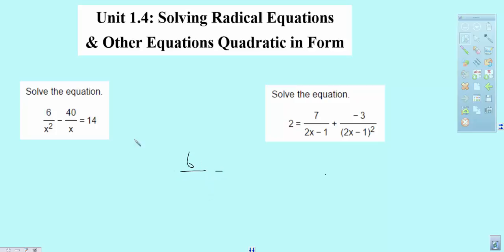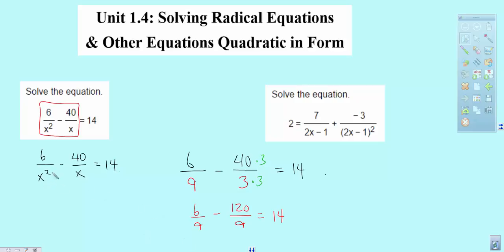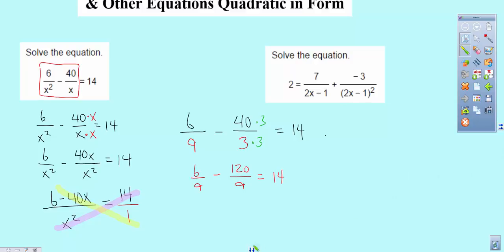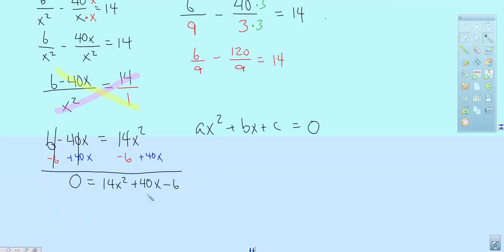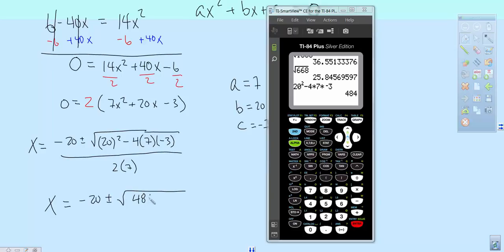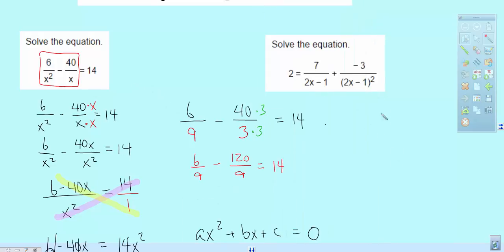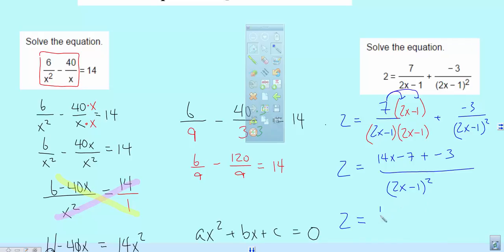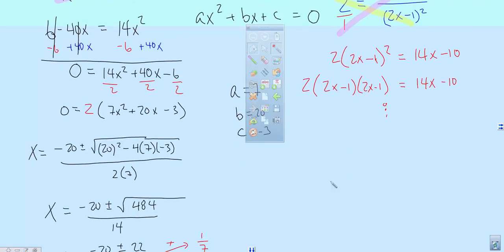Solving Rational Equations in Quadratic Form